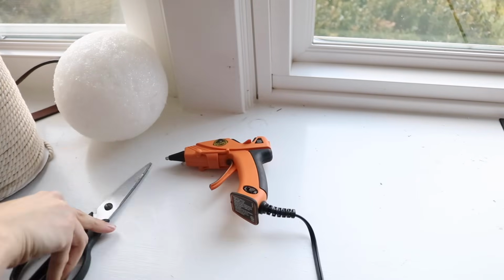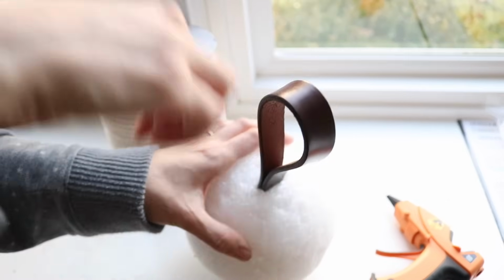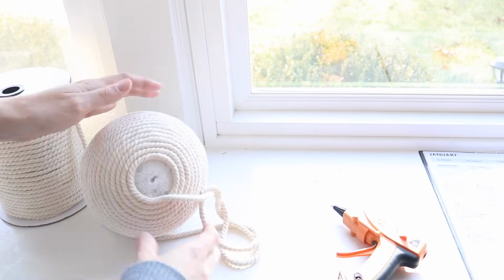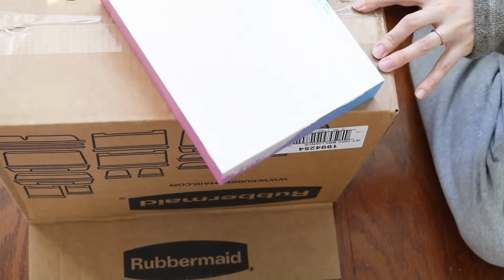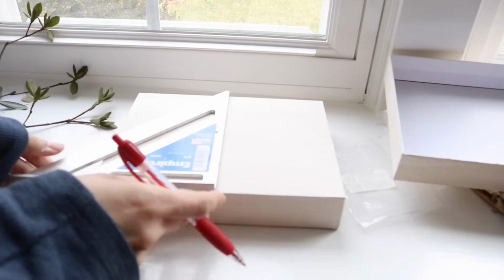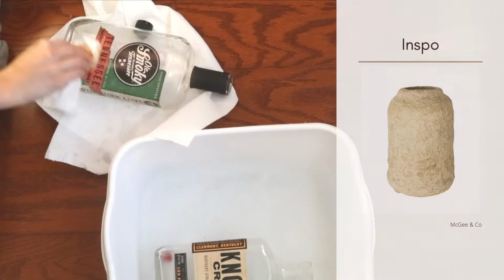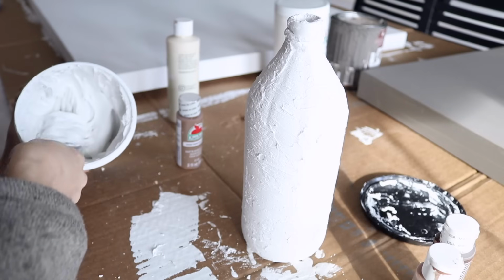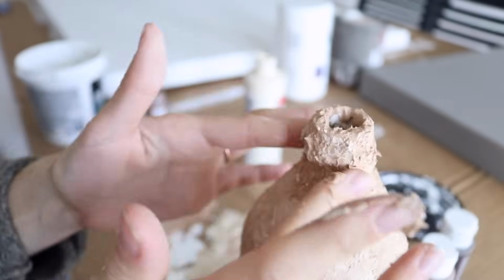TRASH TO TREASURE DIY HOME DECOR | DECORATE ON A BUDGET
Trash to Treasure week! This week I really wanted to share with you all some resourceful ways to decorate your space for free or on a SERIOUSLY low budget. Times are tough right now and challenging myself to make affordable home decor out of things you already might own are some of my favorite DIYs to create. If nothing else, I hope you leave this video feeling more inspired.

XO,
Fia

Macrame Cord
Gorilla Glue Gun
DAP Spackle
Glass Vase
Speed Square

+ EQUIPMENT USED
MacBook Pro 16"

DIY BACKYARD PATIO DECOR AND MAKEOVER ON A BUDGET | HOW TO MAKE A DIY RAISED PLANTER BOX!